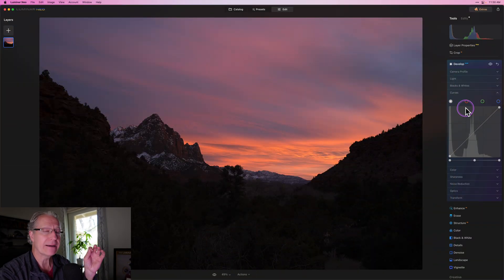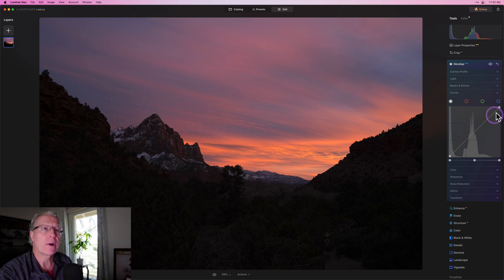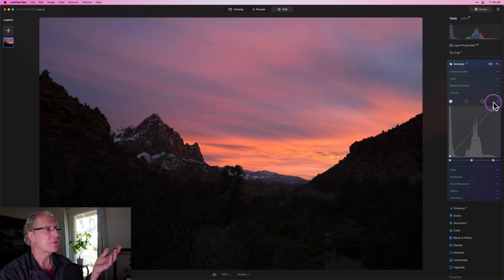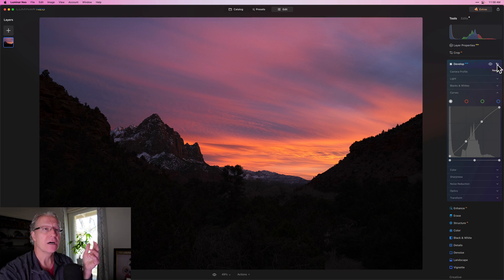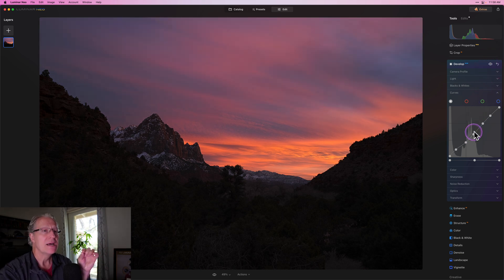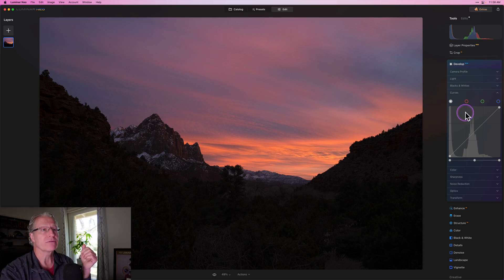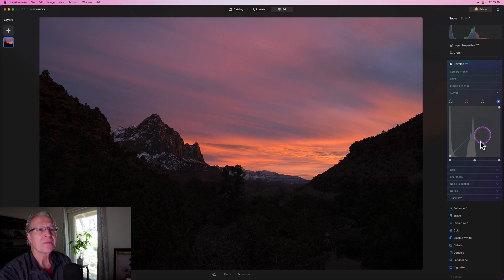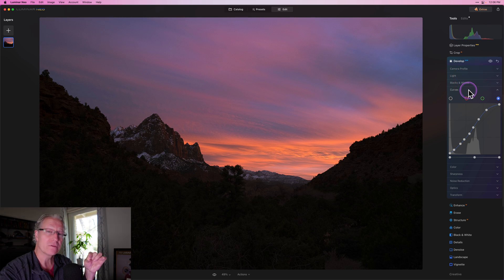Beginner's Guide to Using Curves in Luminar Neo